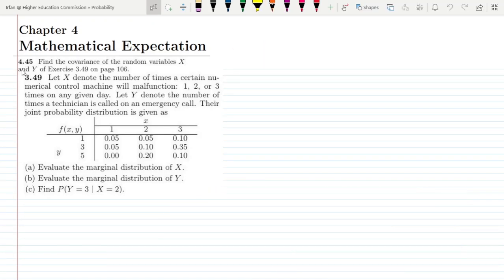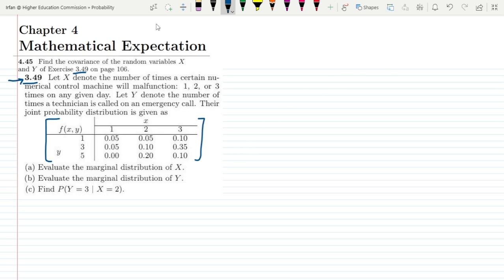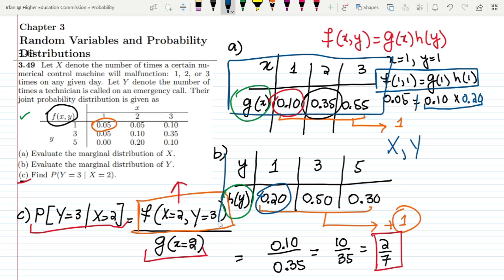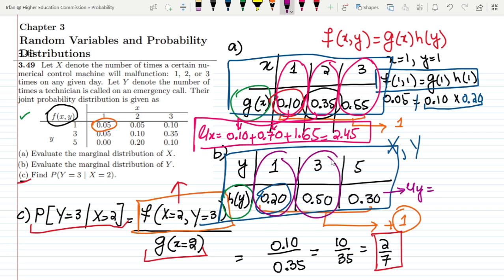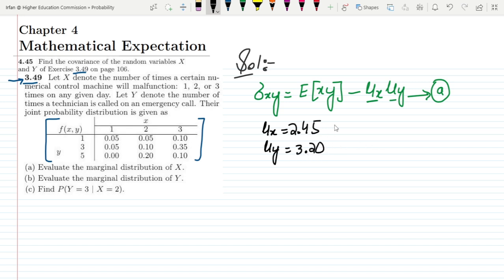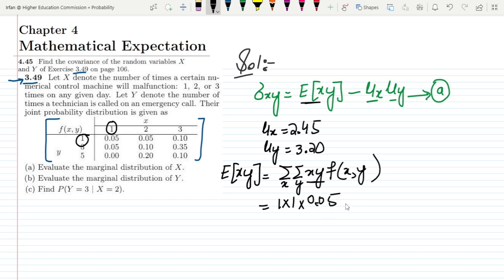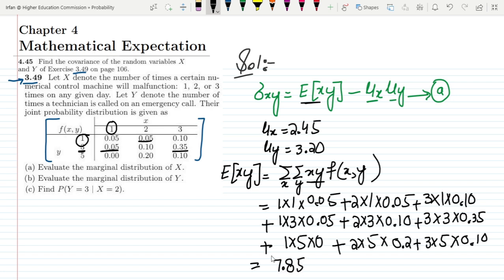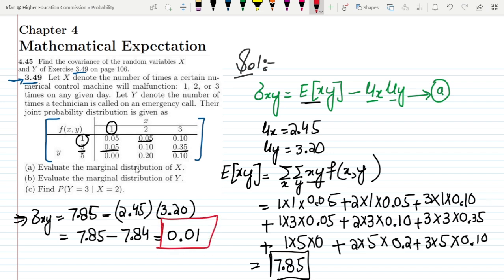4.45: Covariance of Random Variables | Exercise Solution of Probability & Statistics by Walpole 9th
This is the exercise problems solution of the 9th edition of"Probability and Statistics for Engineers and Scientists by Walpole". In this video, I solve exercise problem 4.45 to find the covariance by using the joint probability function for continuous probability functions.

4.45 Find the covariance of the random variables X and Y of Exercise 3.49 on page 106.

Happy Learning :-)